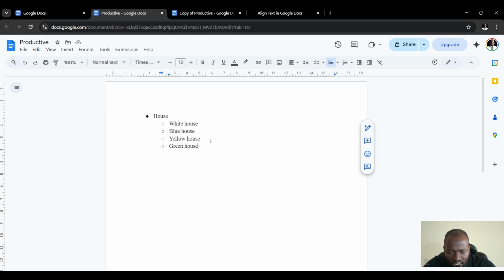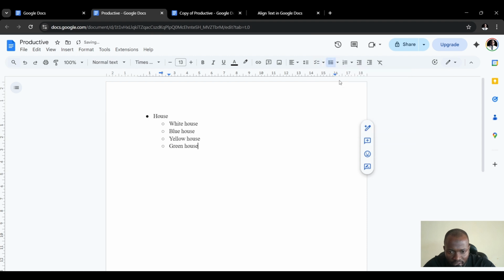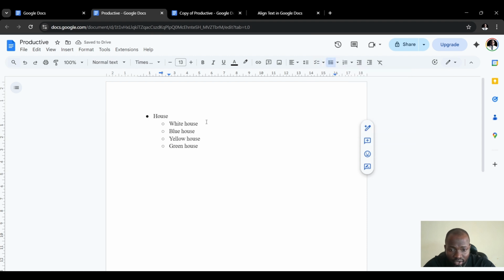How to Create a Nested Bullet List in Google Docs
Learn how to create a nested bullet list in Google Docs. Perfect for adding sub-points and organizing complex details within a category.

🔥 What You'll Learn:
✅ Create sub-bullets under main points
✅ Organize complex information hierarchies
✅ Master the indentation tools for lists

Nested lists help you break down complicated topics into digestible sub-points.